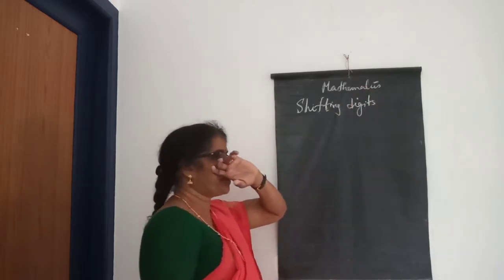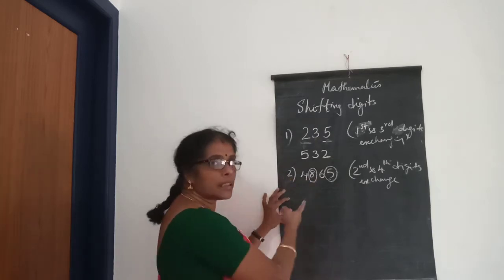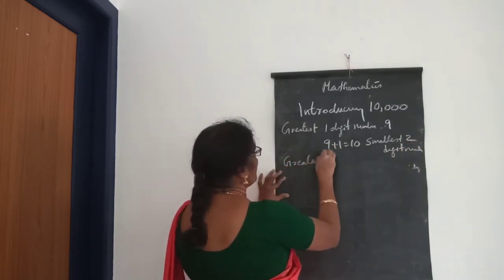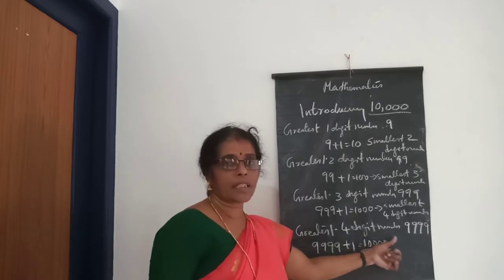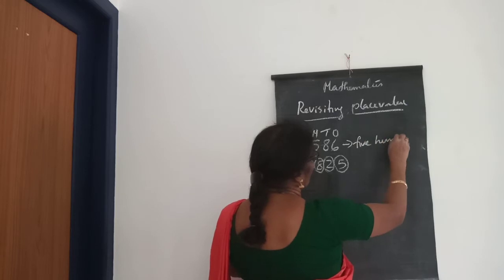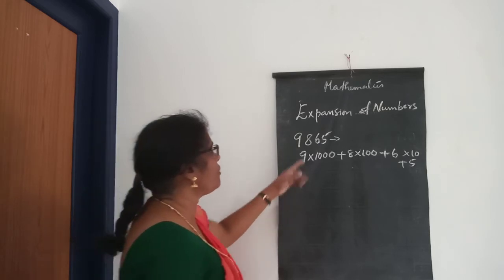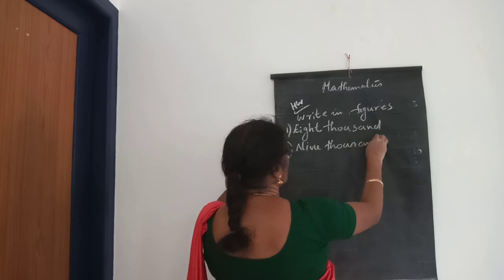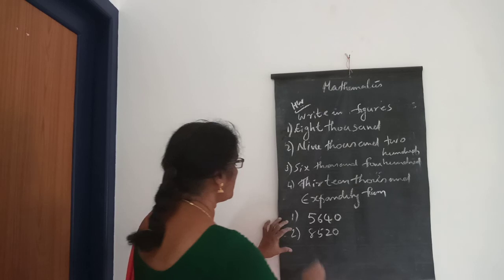Class 6 Mathematics- SHIFTING DIGITS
Lesson 1- Knowing numbers